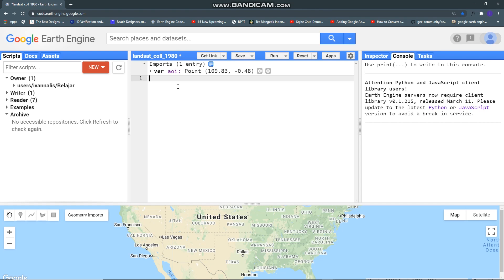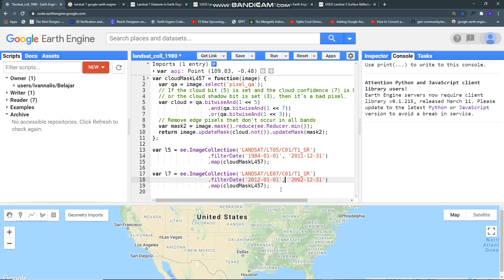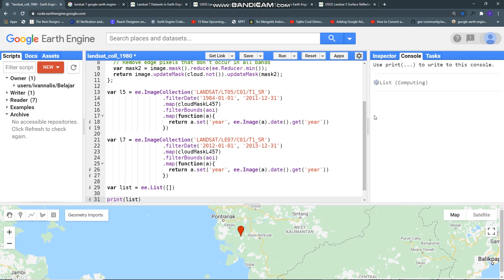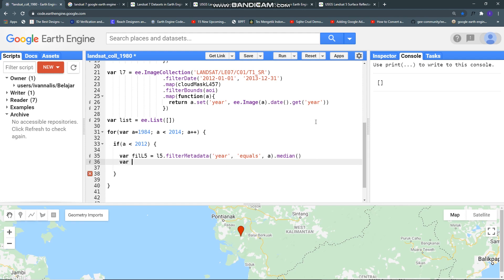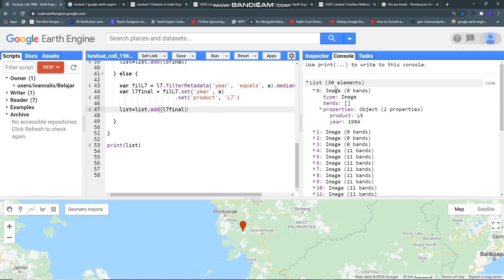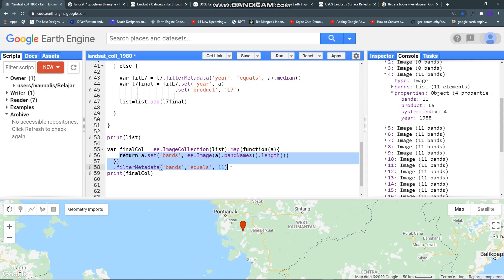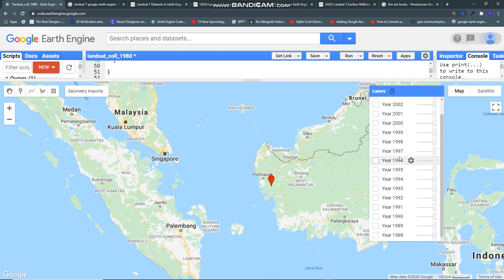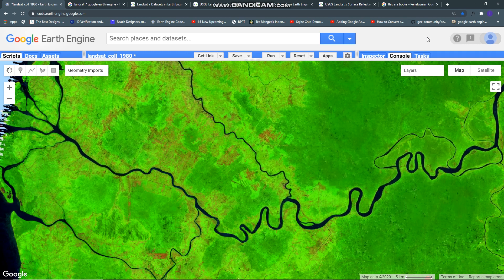Google Earth Engine Tutorial: Get Landsat Collections from 1980s to 2013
This Google Earth Engine tutorial shows how to get Landsat Collection from year 1980s to 2013. In this video, I use Landsat 5 and Landsat 7.